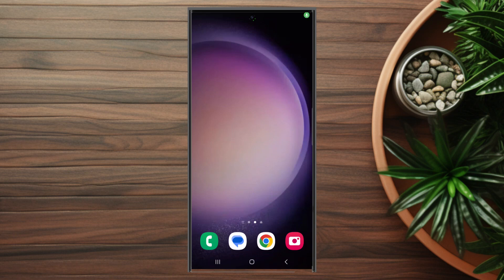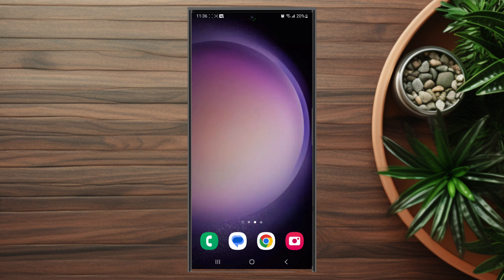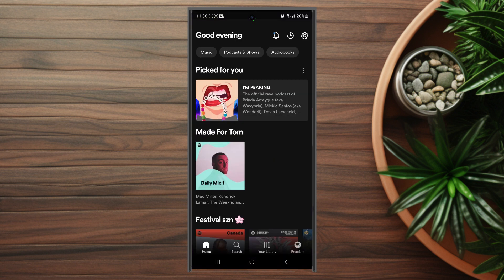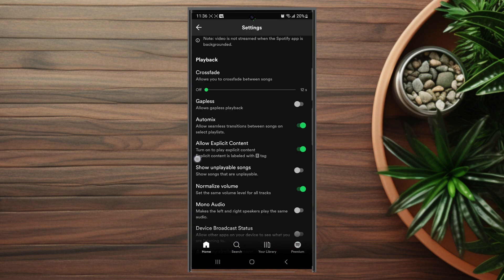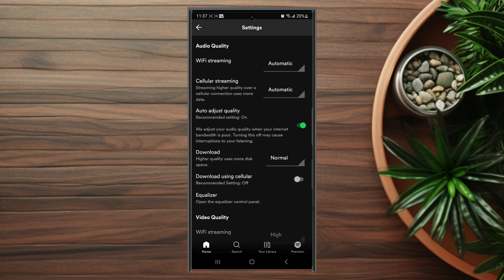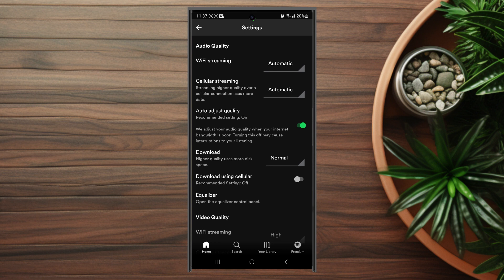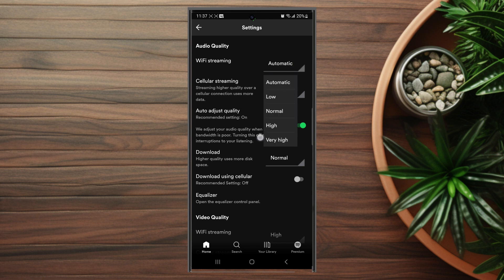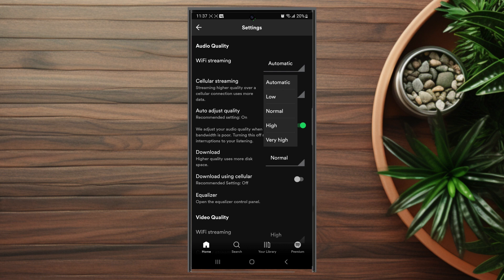Samsung S23 Ultra S23+ S23 - How to Adjust Audio Quality in Spotify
This video will go over How to Adjust Audio Quality in Spotify for the S23 Ultra S23 S23+